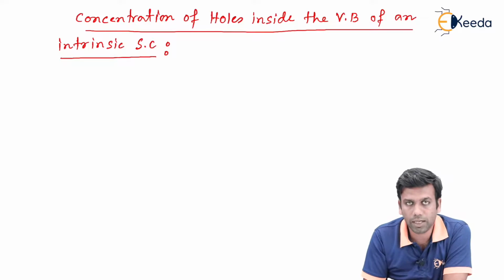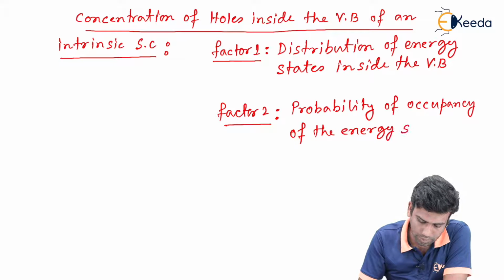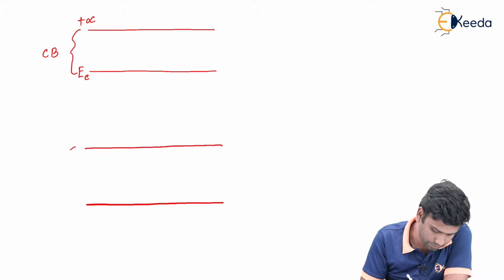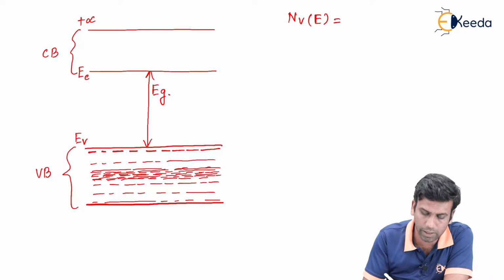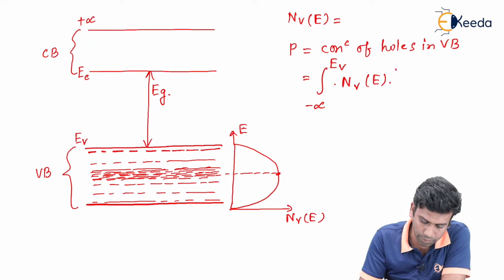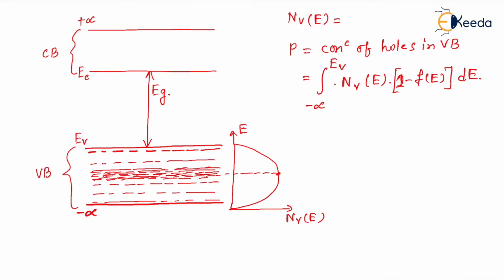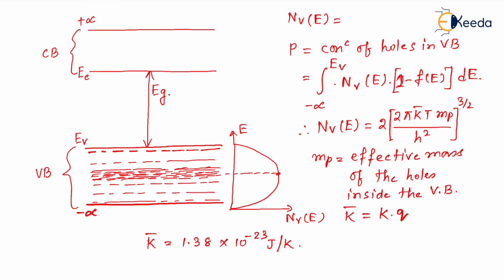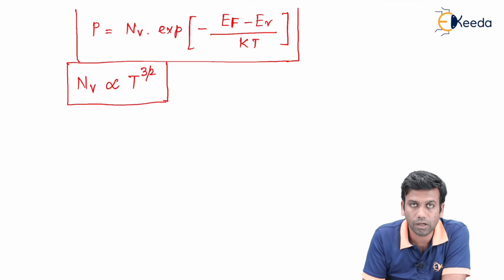In-Depth Analysis Of Valence Band Hole Concentration In Intrinsic Semiconductor Devices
Explore the intricate world of semiconductor physics with this insightful video on "Hole Concentration Inside the Valence Band in Intrinsic Semiconductors." Delve into the fundamentals of electronic devices, specifically within the context of the GATE examination. Gain a comprehensive understanding of the behavior of holes within the valence band of intrinsic semiconductors and its significance in semiconductor physics.

Key Topics Covered:

Introduction to Intrinsic Semiconductors: Uncover the basics of intrinsic semiconductors and their pivotal role in electronic devices.

Valence Band and Hole Formation: Learn about the valence band and the creation of holes within it, exploring the unique properties that contribute to the behavior of semiconductors.

Hole Concentration Dynamics: Dive deep into the dynamics of hole concentration inside the valence band. Understand how external factors and intrinsic properties influence this phenomenon.

Happy Learning.